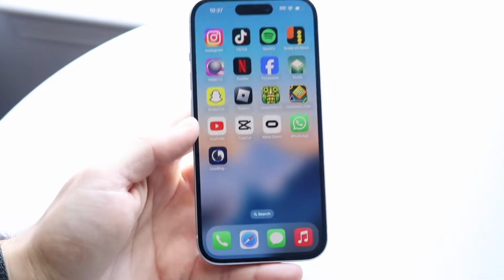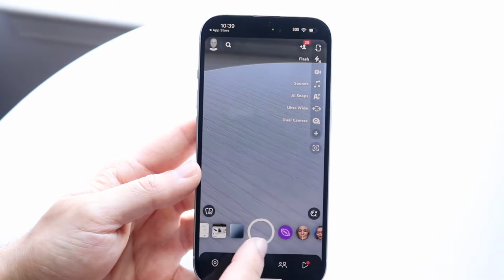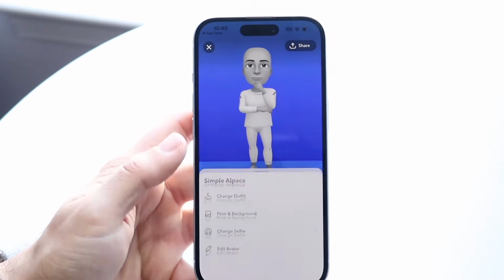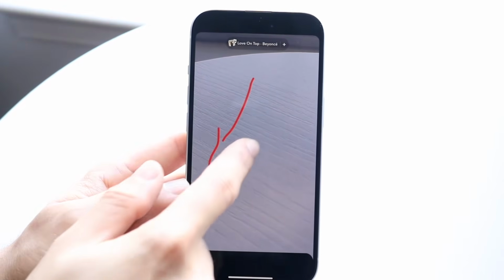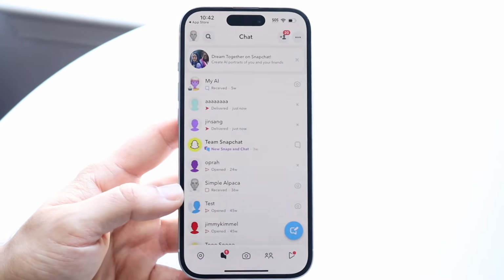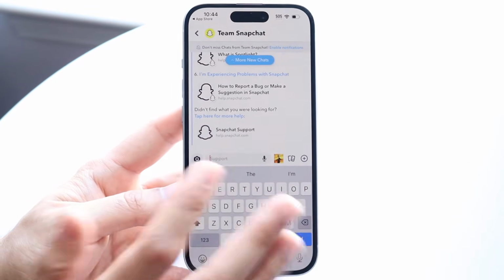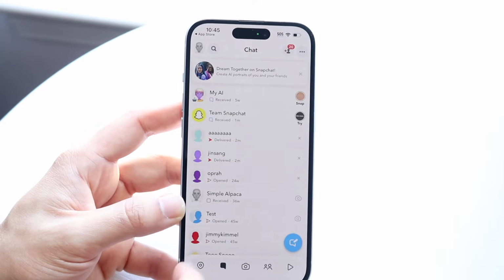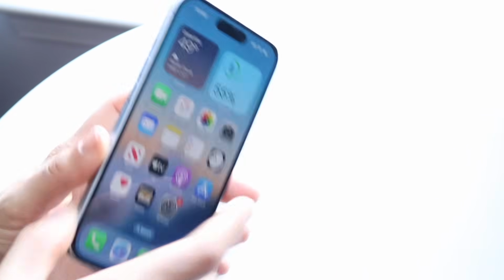How To Use Snapchat! (Complete Beginners Guide) (2024)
Let's take a look at How To Use Snapchat! (Complete Beginners Guide) (2024)